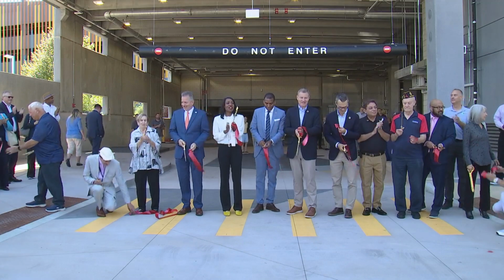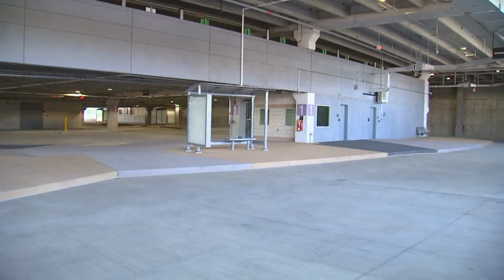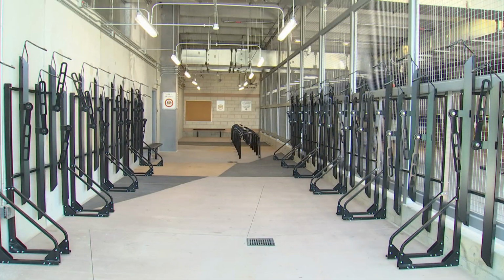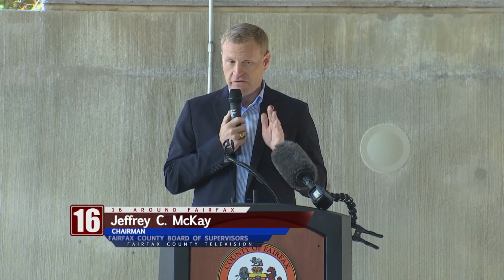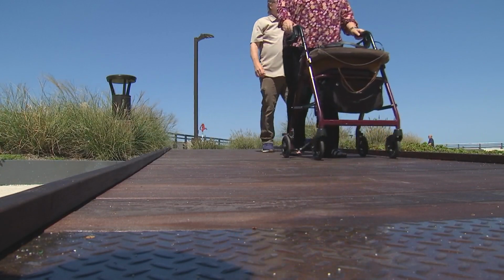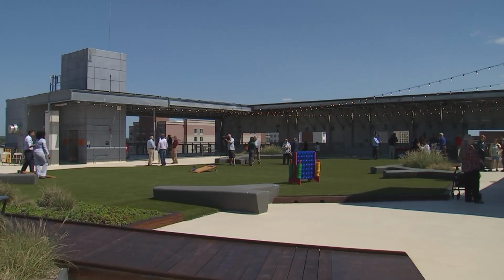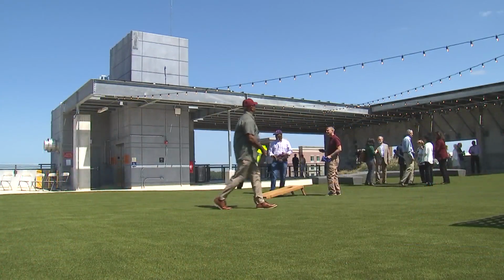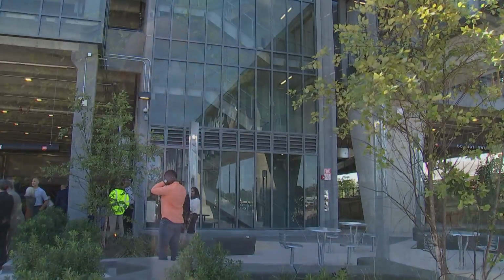Springfield Community Business Center Commuter Parking Garage Ribbon Cutting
The Springfield Community Business Center Commuter Parking Garage is a state-of-the-art facility designed to enhance convenience and accessibility in the community. A ribbon cutting ceremony was held on Sept. 6, 2024, to celebrate the completion of this project. This facility includes a pedestrian bridge, two commuter lots, and a community space on the rooftop.